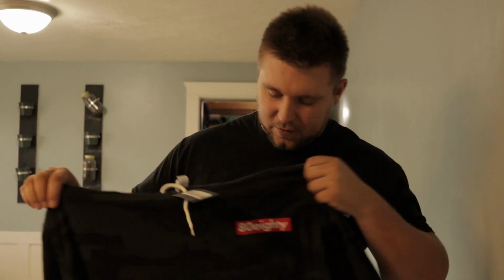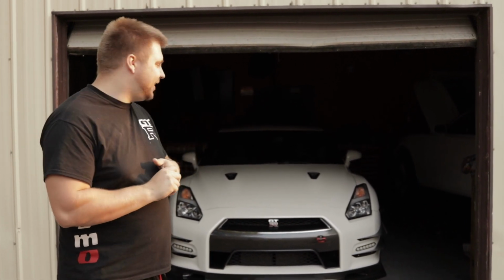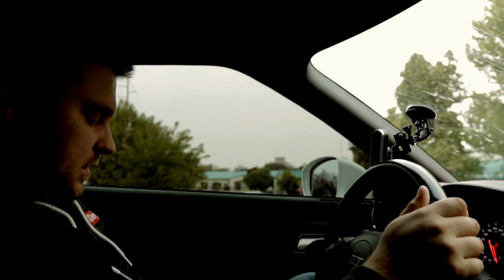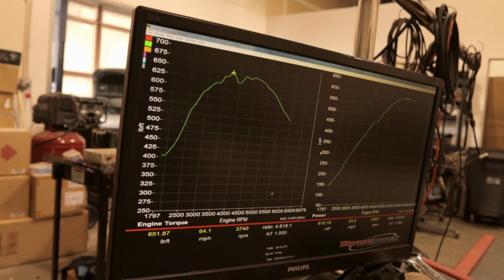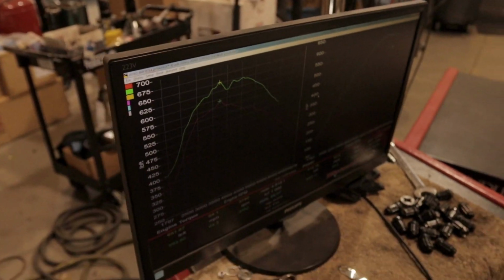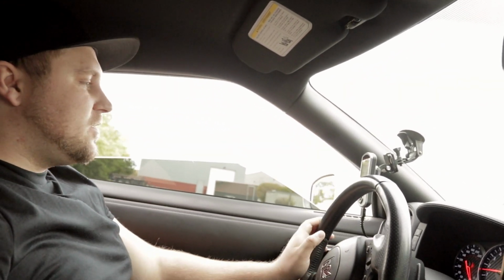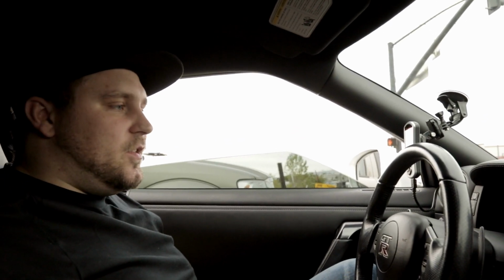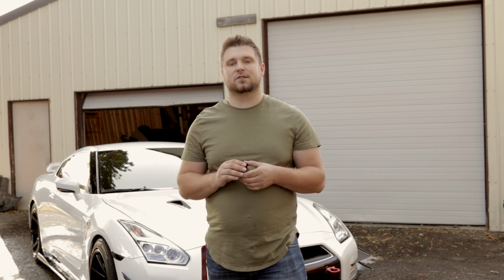Nissan GTR Crazy DYNO results full FBO on E85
This  channel  Is for all types of car people,  American muscle car enthusiasts and JDM Freacks and of course everything in between. Every Month,  Whether your favorite car is the  GT-R, the Dodge Viper,  GTI, M3, WRX, STi,  Miata or even Supra - we've got you covered. You don't have to be an expertin cars  to enjoy our videos, we have something for everyone!!!